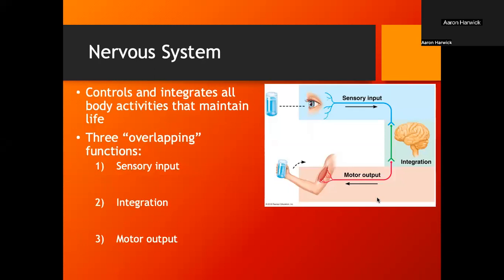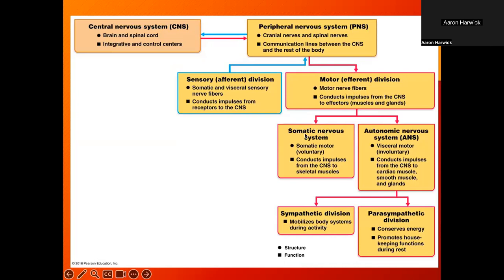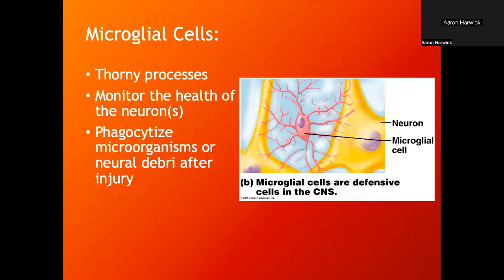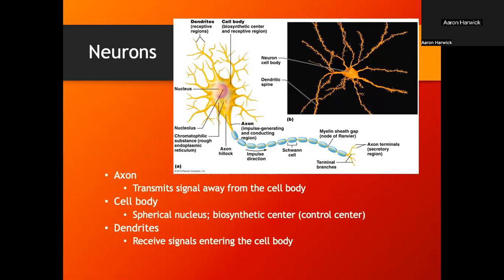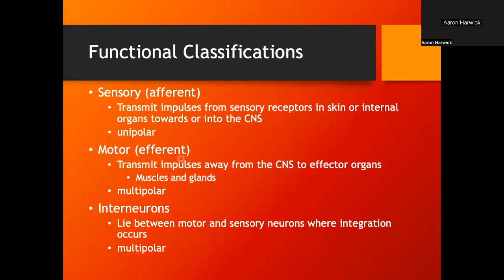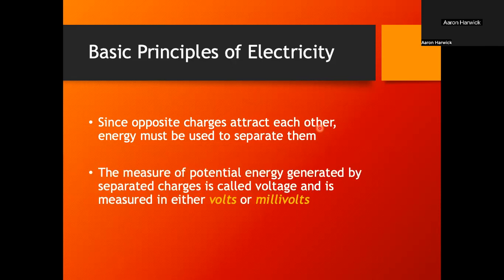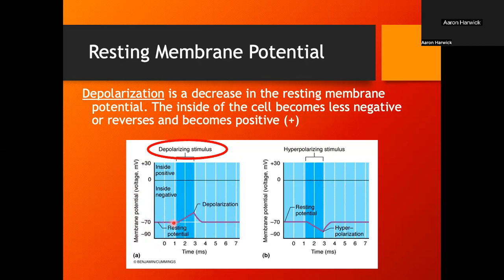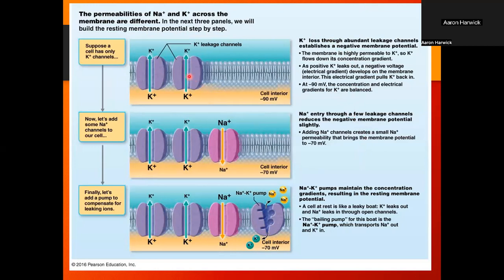KNR 181 Nervous System Part 1